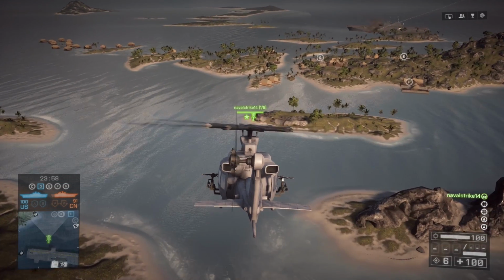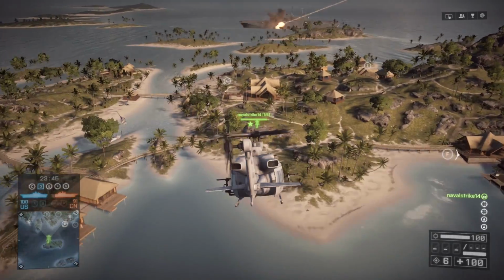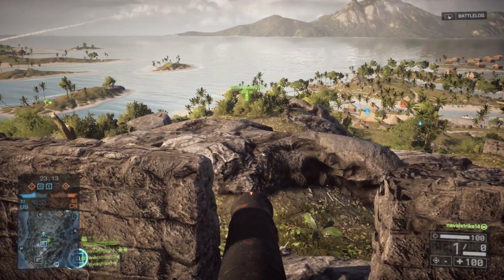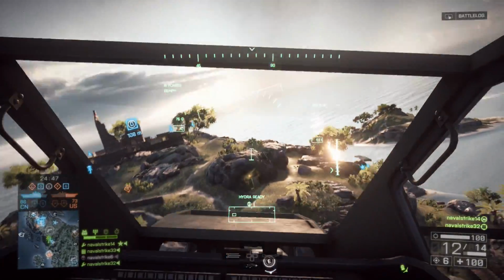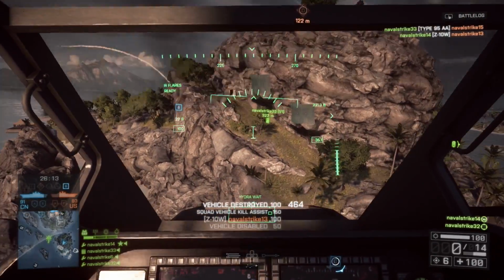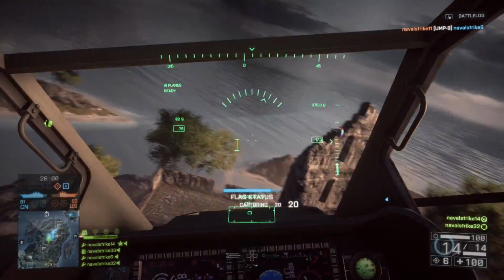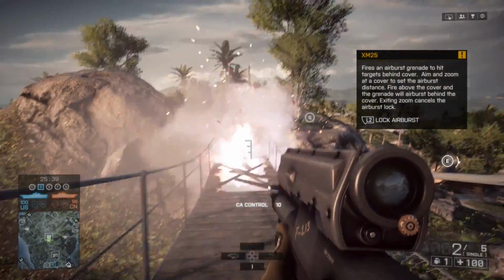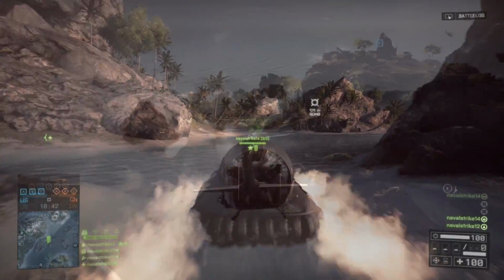Battlefield 4 Operation Mortar First Look! Naval Strike Exclusive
Check out the other Naval Strike maps linked below.

Electronic Arts funded my transportation to this recording event.